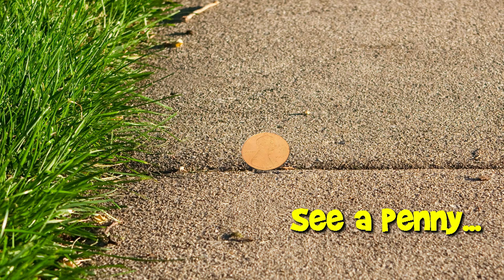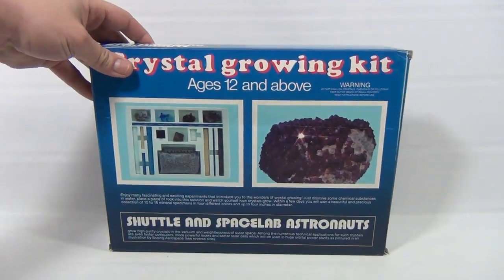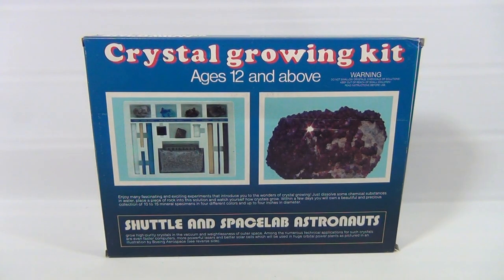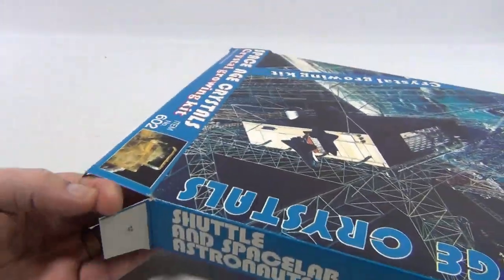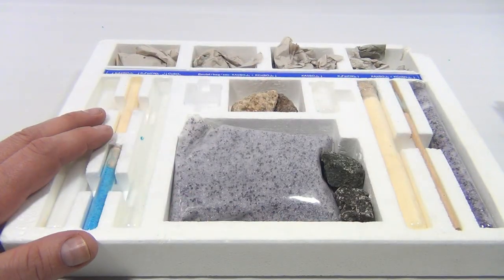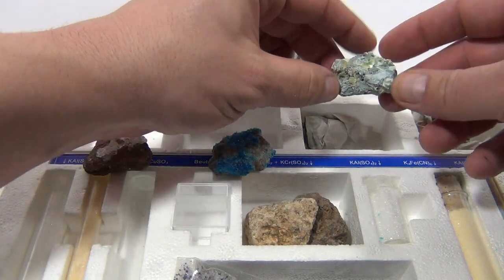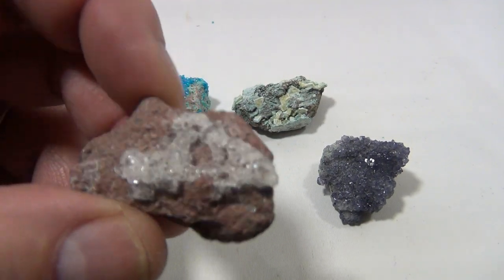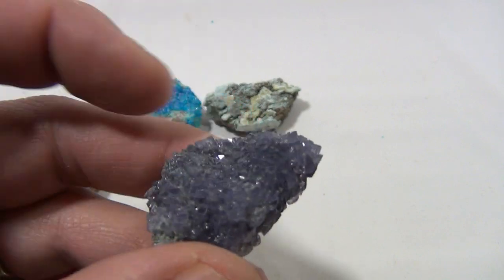Space Age Crystals - Crystal Growing Kit - Shuttle and Spacelab Astronauts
Product feature video for Space Age Crystals - Crystal Growing Kit - Shuttle and Spacelab Astronauts.